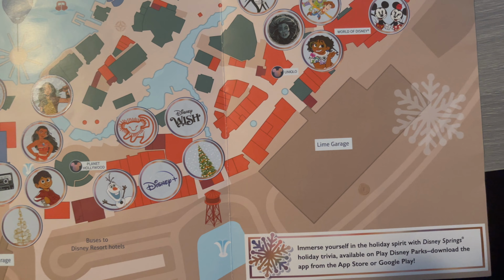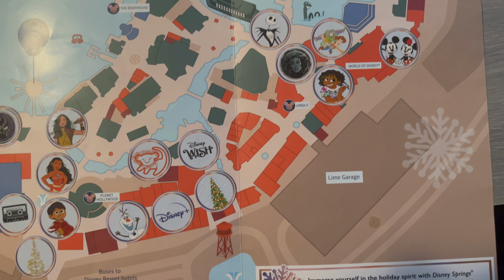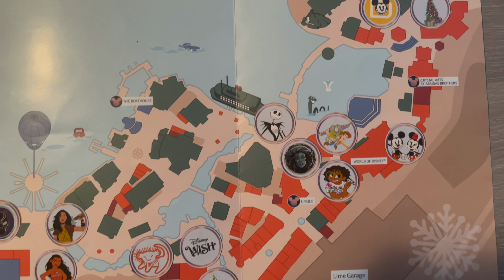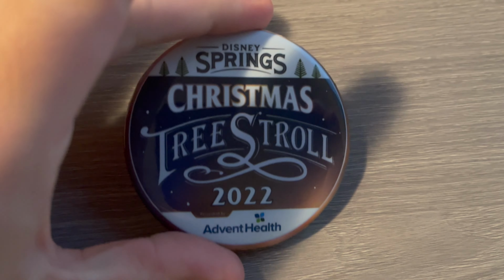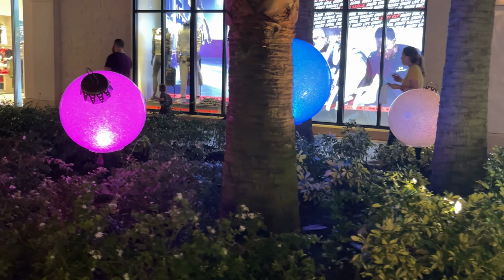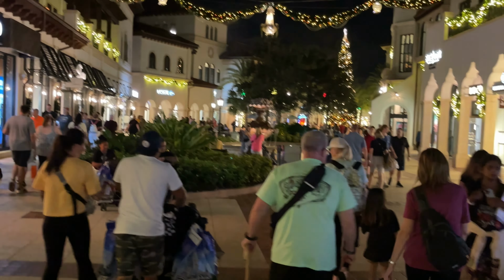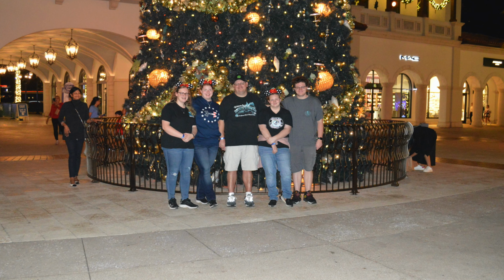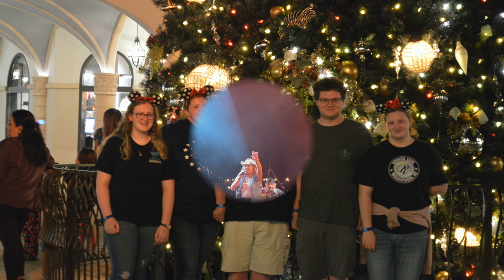FREE AT DISNEY, Disney Springs Christmas Tree Stroll 2022 4K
Hello everyone this is a video of the 2022 Christmas tree Stroll at Disney Springs.  It cost nothing to do and the maps have coupons and you get a souvenir for doing it.  Hope this gives you some ideas of things to do to save money while you are visiting Disney that are fun for the whole family.  They even have fake snow machines and live entertainment that is free.